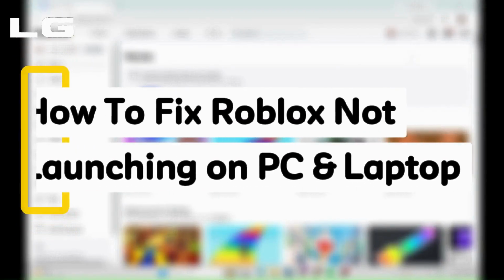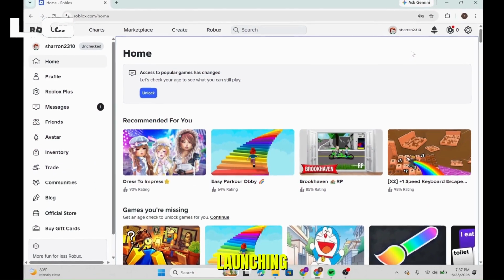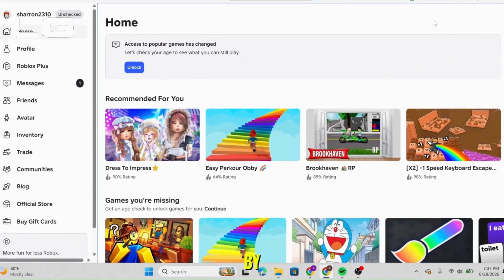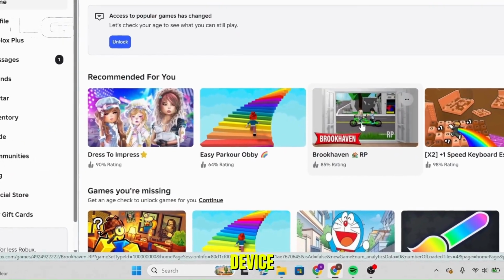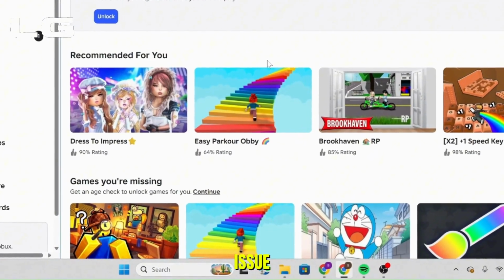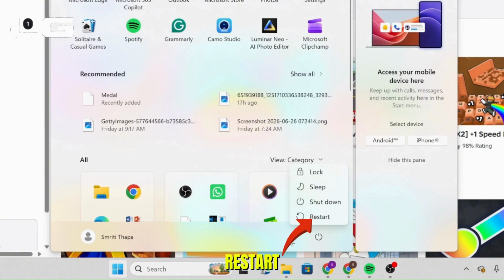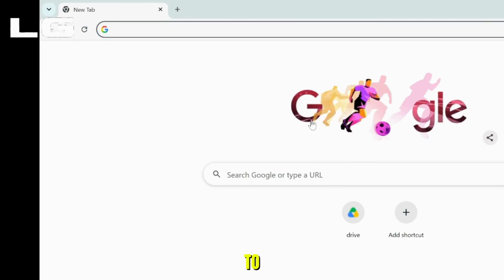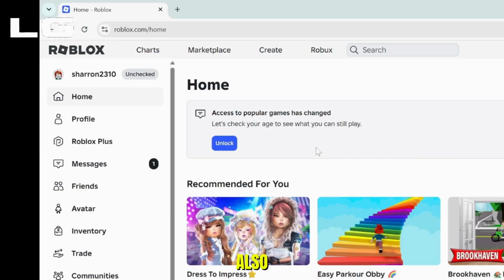How to Fix Roblox Not Launching on PC | Roblox Won't Open Fix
Is Roblox not launching on your PC? In this tutorial, I will show you how to fix Roblox startup problems and get the game running again.

00:00 – Introduction
00:05 – How to Fix Roblox Not Launching on PC